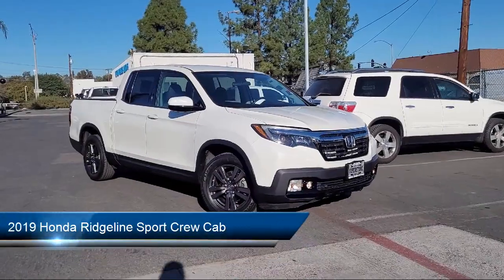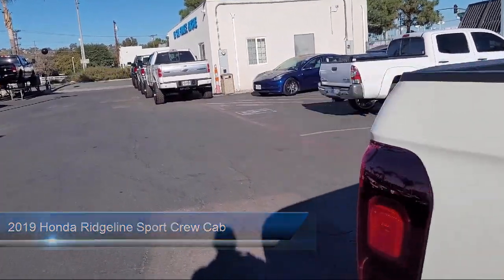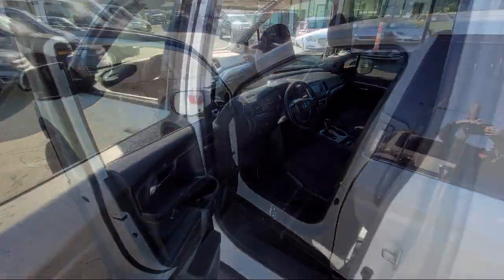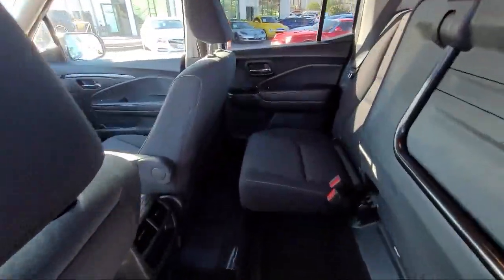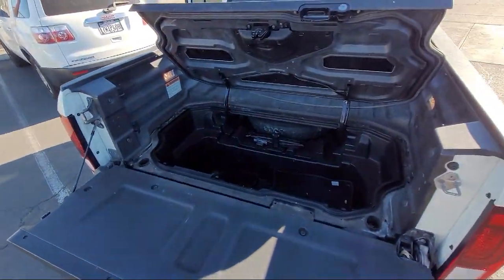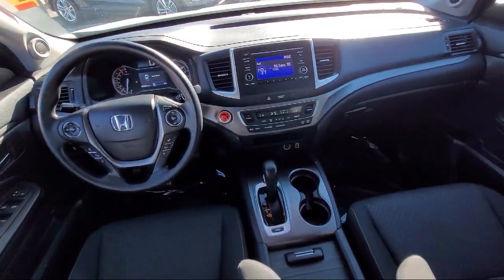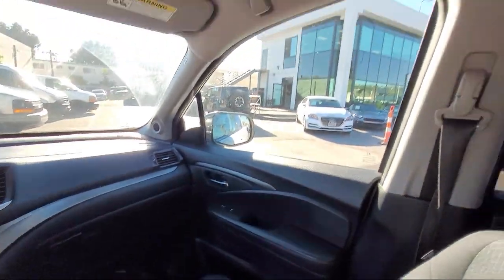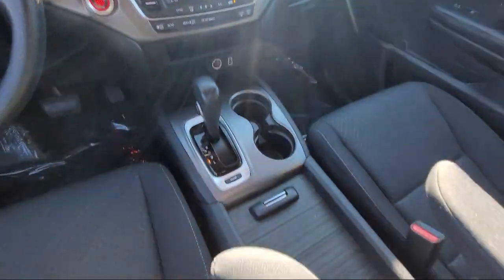2019 Honda Ridgeline Sport Crew Cab San Diego Carlsbad National City Chula Vista Alpine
2019 Honda Ridgeline Sport Crew Cab Stock Number: 211332 Vin:5FPYK2F10KB005185.

327 El Cajon Blvd.